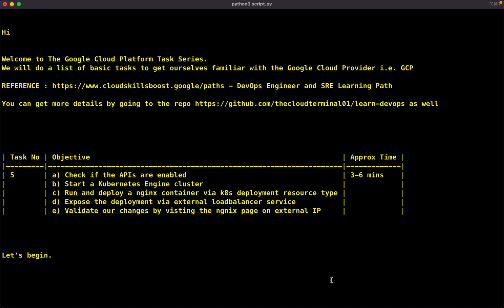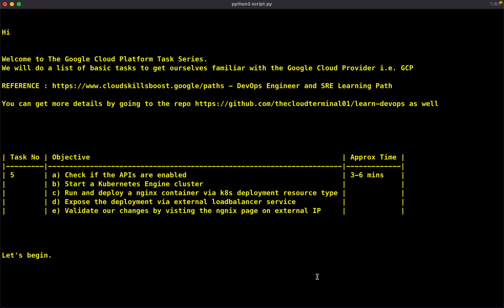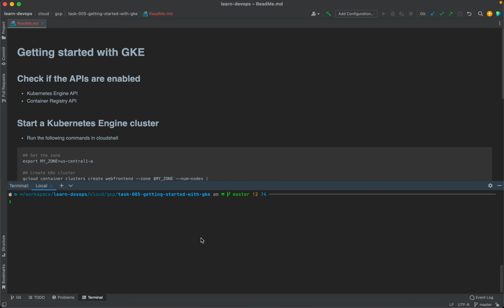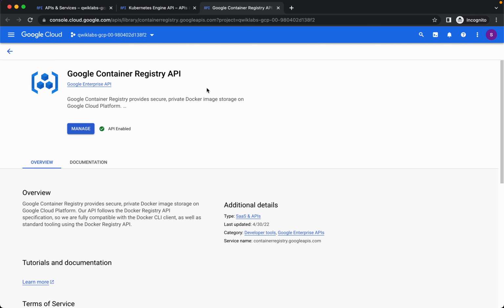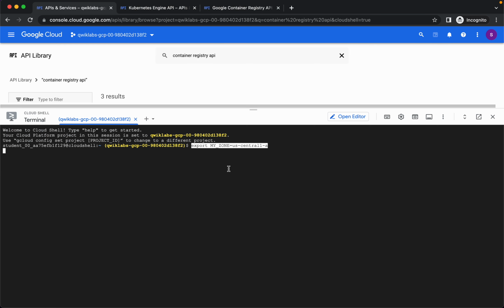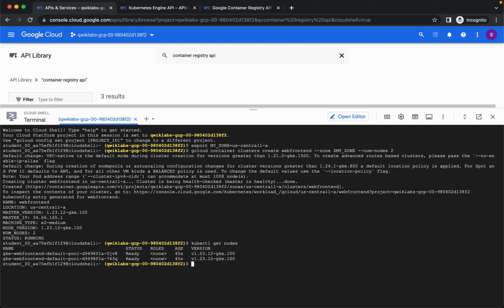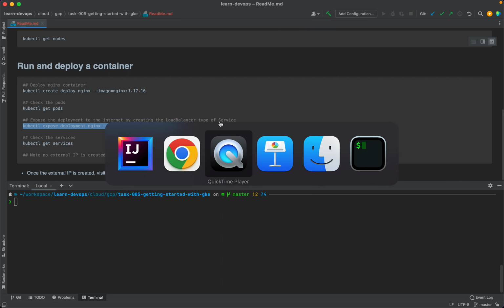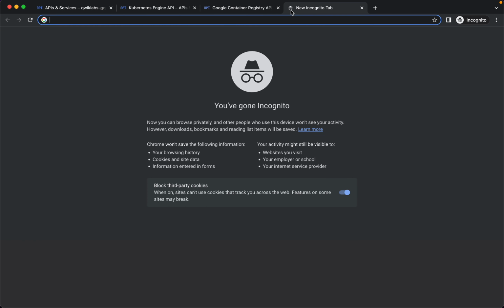Task - 5 - GCP | Kubernetes | GKE | Nginx | External Load Balancer | Minimal setup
a) Check if required APIs are enabled
b) Start a Kubernetes Engine Cluster
c) Run and deploy nginx container
d) Expose deployment via LB
e) Validate the changes by going to the external IP created.